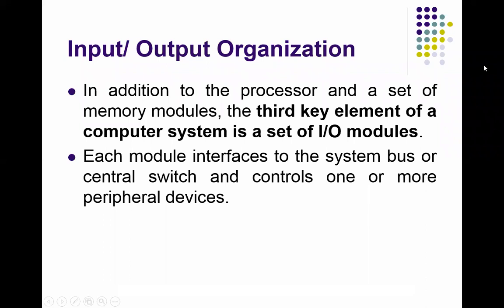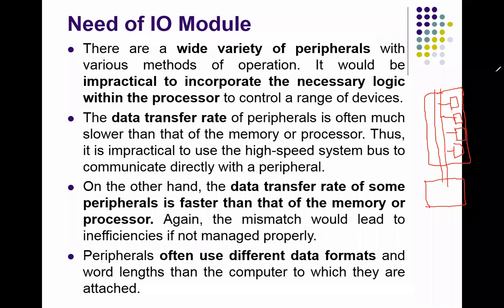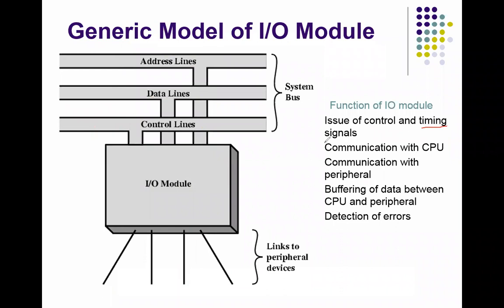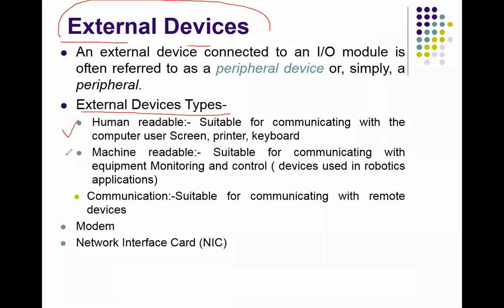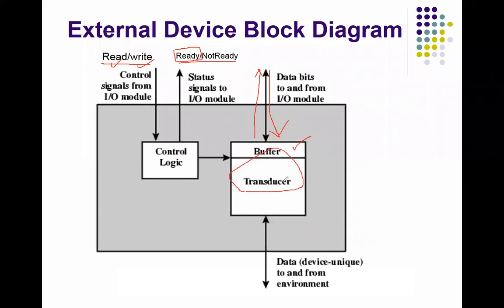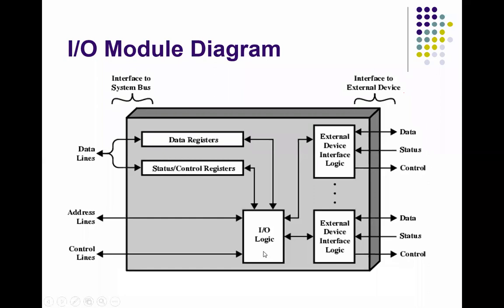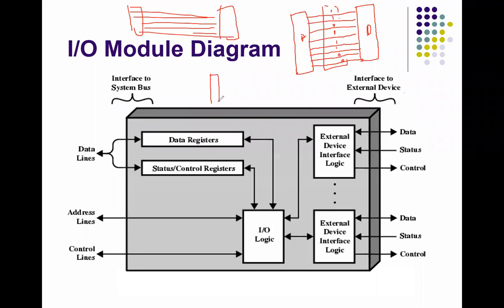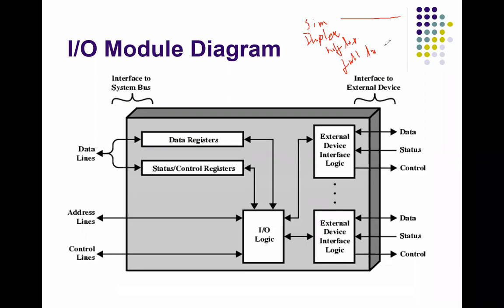UNIT 6 Topic 1- CAO DBATU